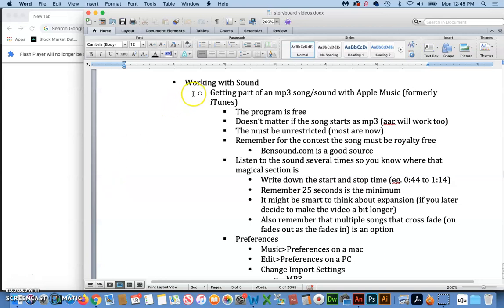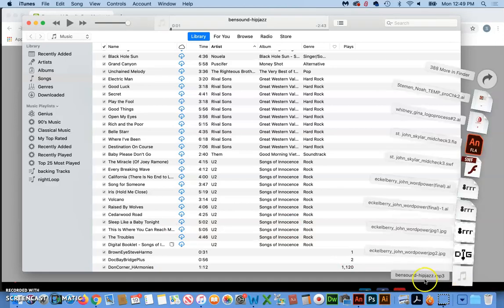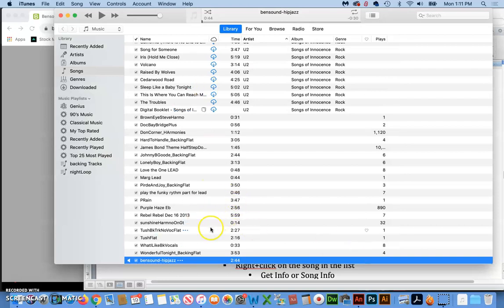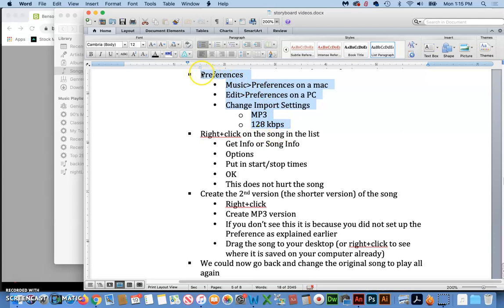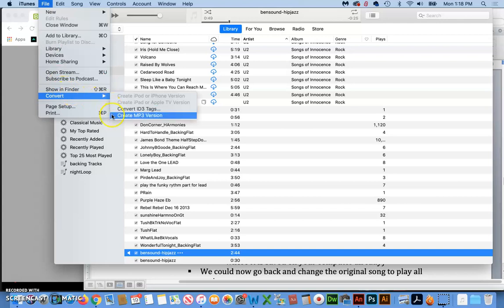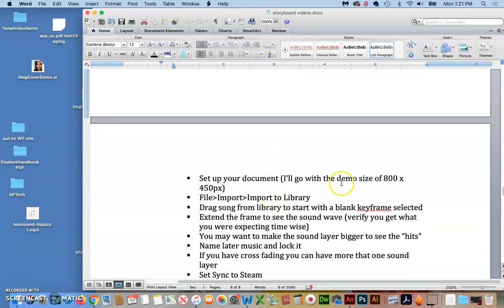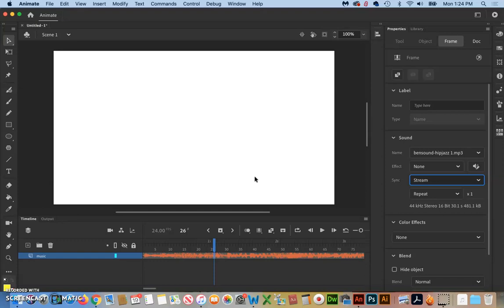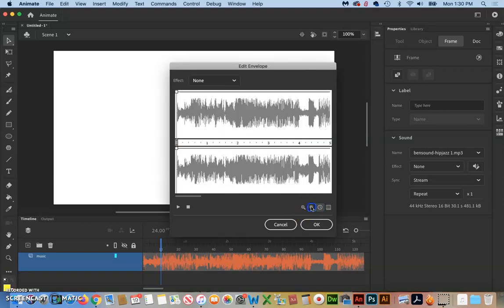working with Sound